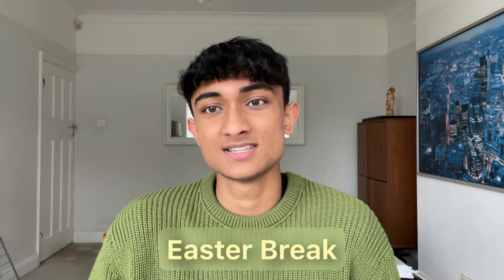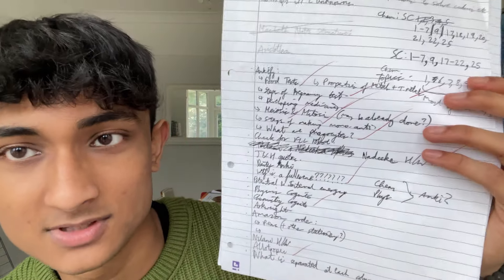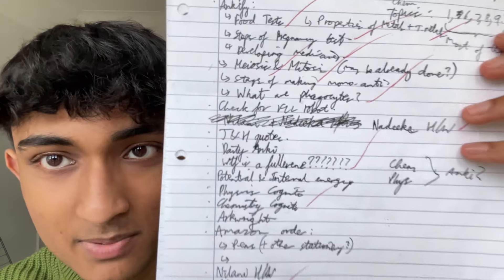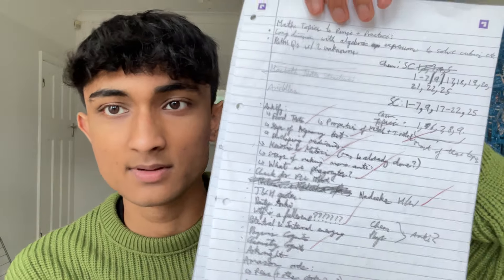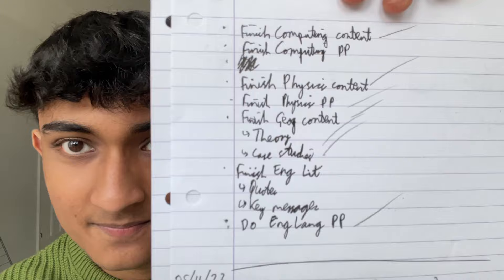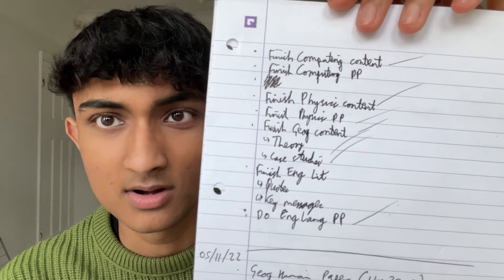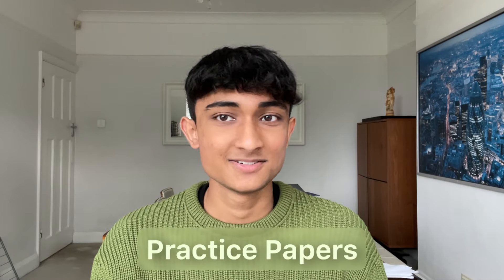How to Revise for GCSEs During Easter: Tips for Getting ALL 9s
In this video, I give my top tips and advice for maximising your revision leading up to the GCSE exams in May, hopefully motivating you to study over the Easter break to maximise your potential. No, it is NOT "too late" to start revising any particular topic/subject; do as much as you can now, and you will likely surprise yourself with the amount you can get through. Just get started!

P.S. Decided to make a slightly less-produced video this time around so I can be more consistent with uploads because I too often get stuck in perfectionism :P Hope you enjoyed it either way!

⌛ Timestamps:
00:00 Intro
00:34 Tip 1
01:16 Tip 2
02:58 Tip 3
03:57 Tip 4
04:44 Tip 5
06:18 cheeky motivation
06:48 Tip 6
07:48 Outro

👨🏽‍🎓 Who I am:
I'm an A-level student living in the UK who, having achieved 12 Grade 9s at GCSE, aims to help others lead more productive and enjoyable lives. I give my insights into studying techniques and student life, as well as talk about technology and lifestyle.

❓ FAQs:
➤ What year are you in?
Year 12

AS-levels (Y12): Maths, Further Maths, Physics, Computing, Economics
A-levels (Y13): Maths, Further Maths, Physics, Computing

➤ What do you plan to study at university?
Computer Science... probably

⌨️ Keyboard: Steelseries Apex 7 (Steelseries Blue Switches)
🖱️ Mouse: Corsair M65 PRO RGB (Black)
⬛ Mousepad: Utimor XXL Mouse Mat